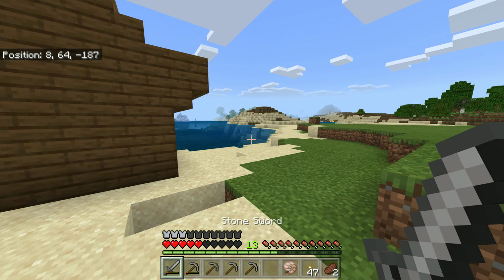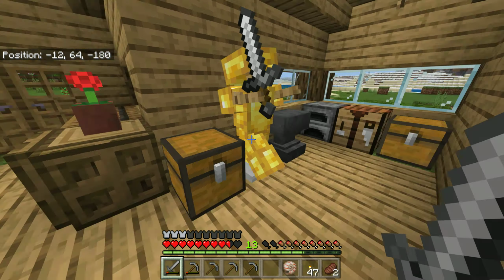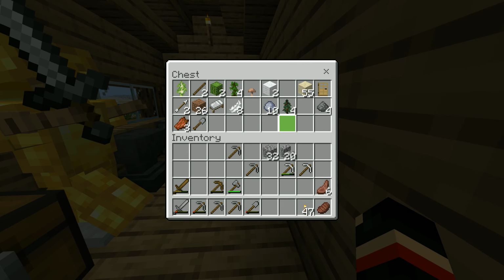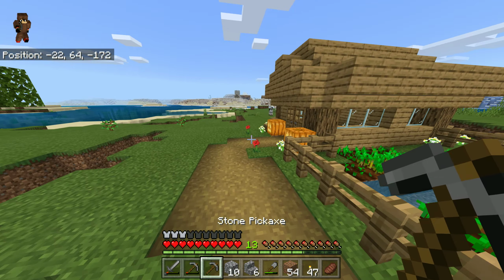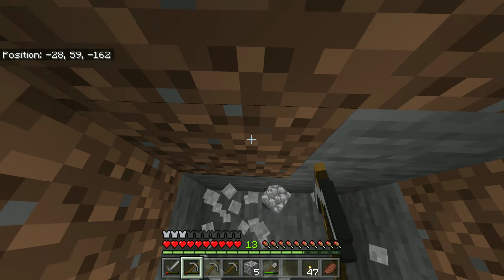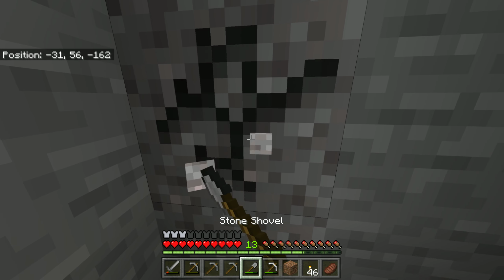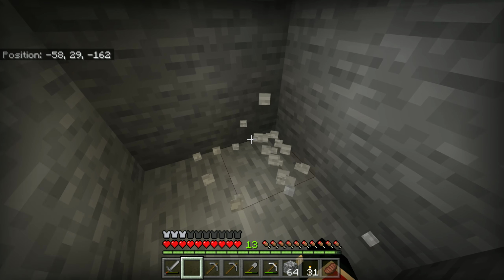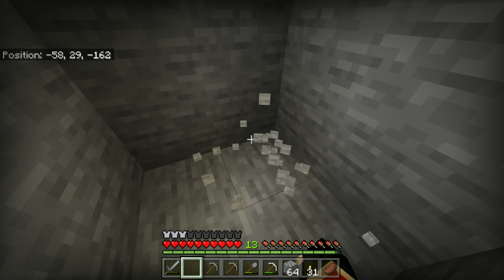A new mine! Minecraft survival series episode 3